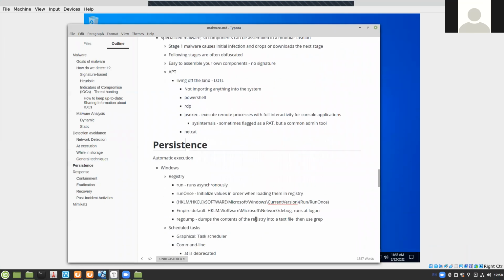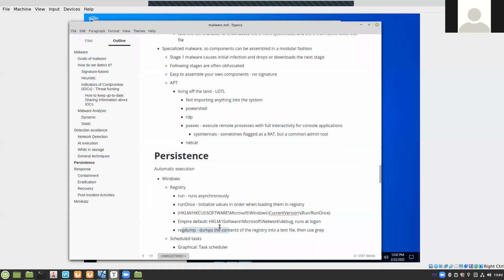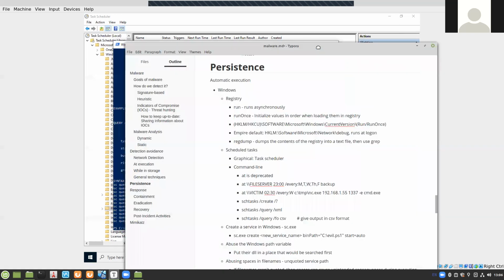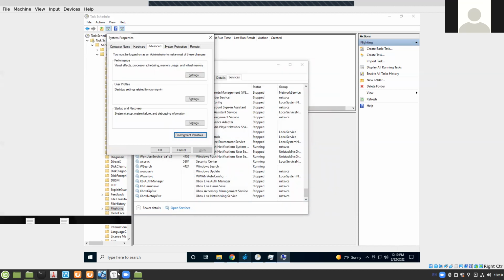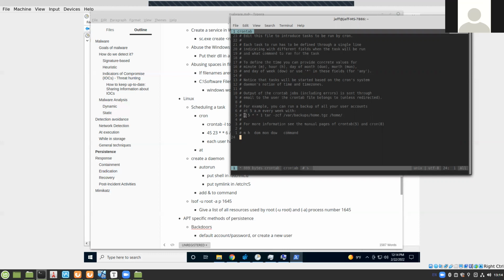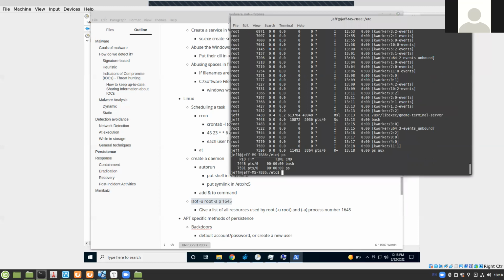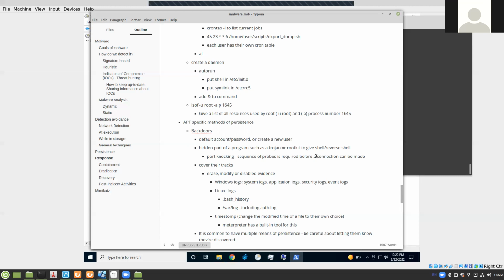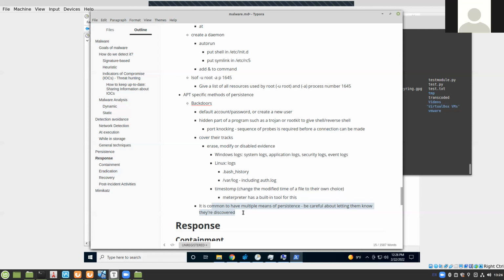Persistence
Methods that are used by malware and intruders to remain on your system